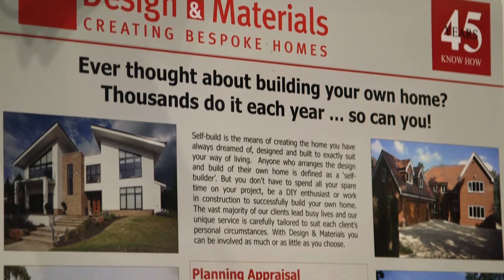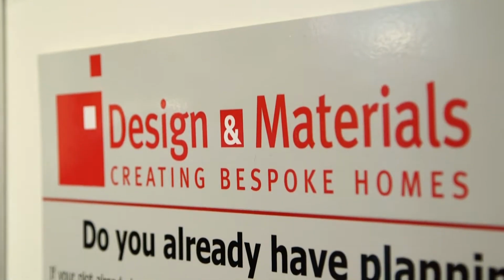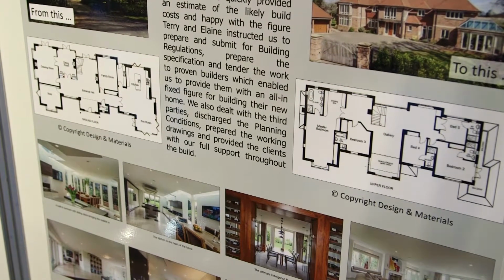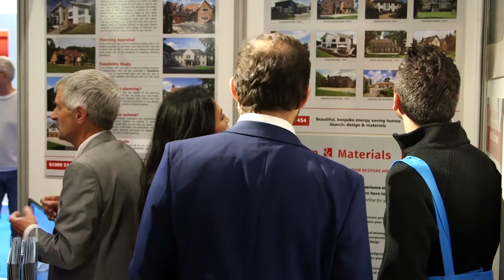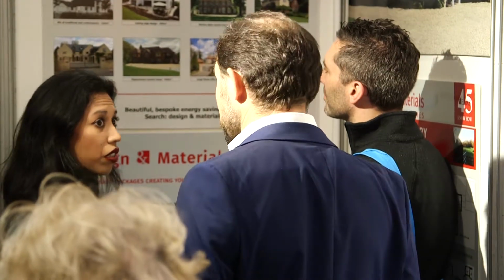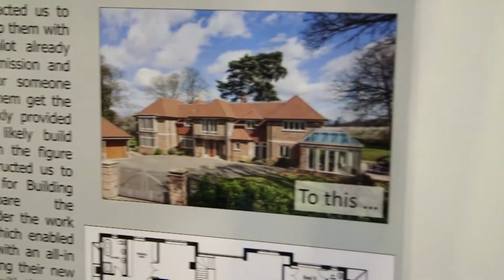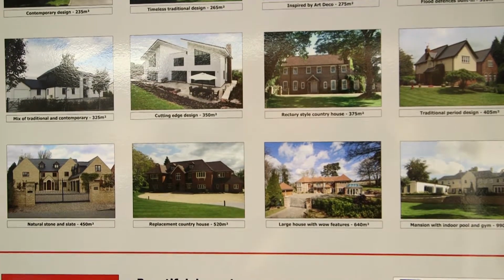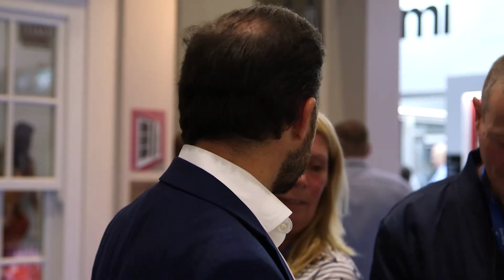Design & Materials Promotional Video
Our Chief Executive, Antony Kingston talks about how to build your own home using Design and Materials.